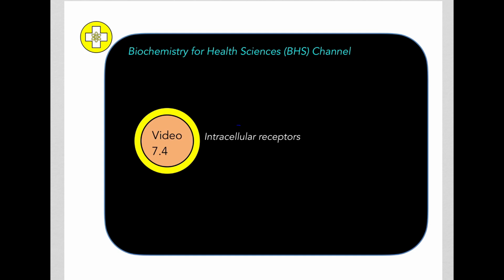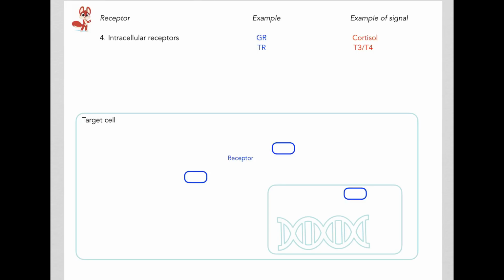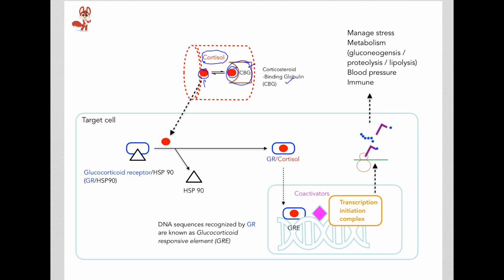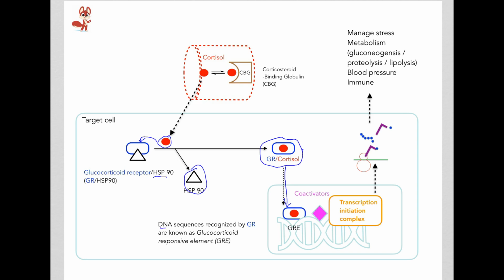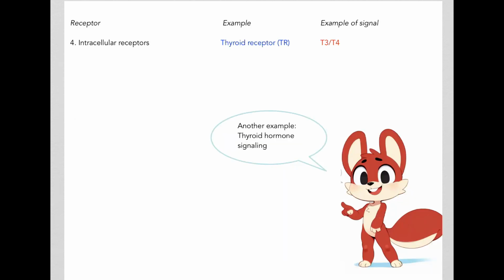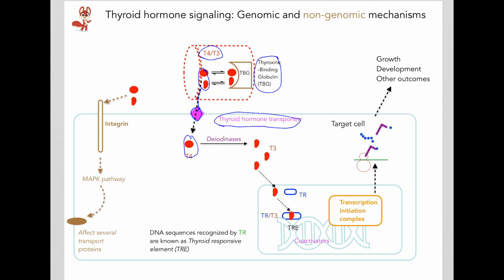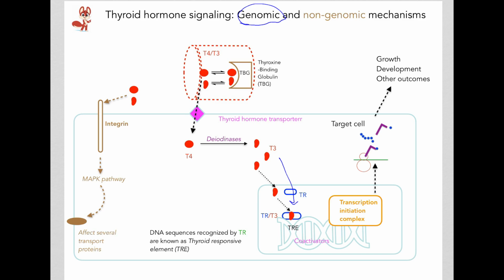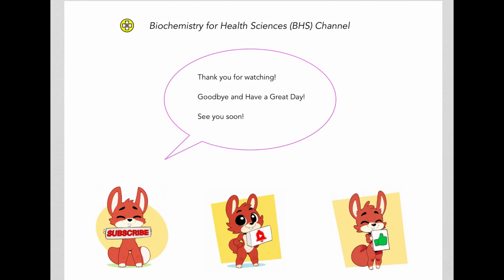7.4 Intracellular receptors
In the previous videos we discussed ligand gated ion channel receptors, G protein coupled receptors, and  enzyme-linked receptors. In this video we look at the intracellular receptors. Two examples are used to explain the basic mechanism of these receptors. This includes the glucocorticoid receptor that binds cortisol signal and the thyroid receptor that binds thyroid hormones.